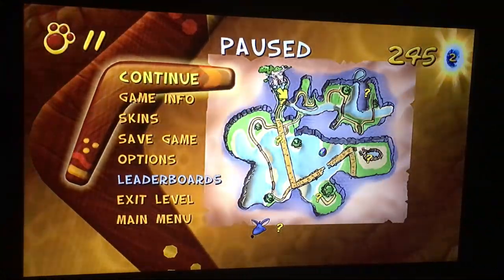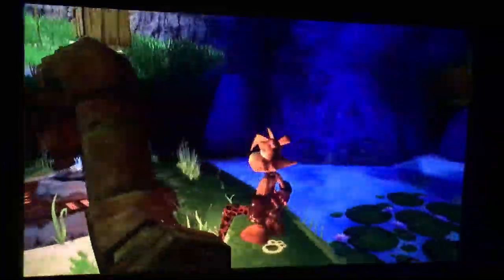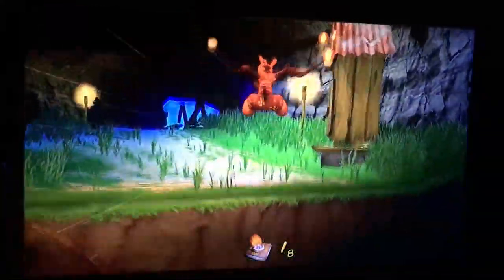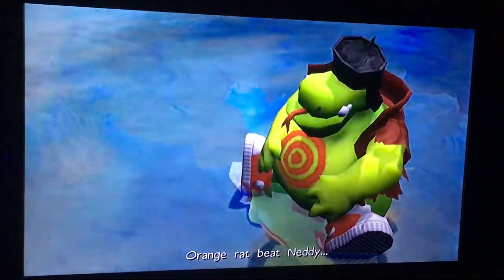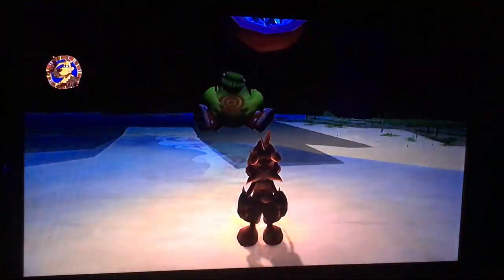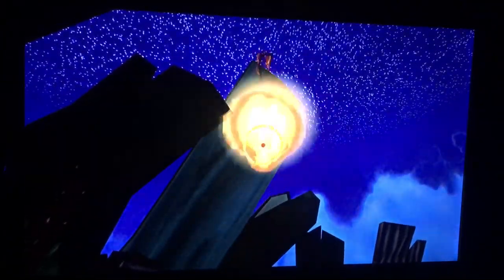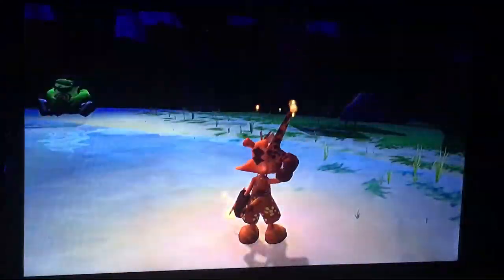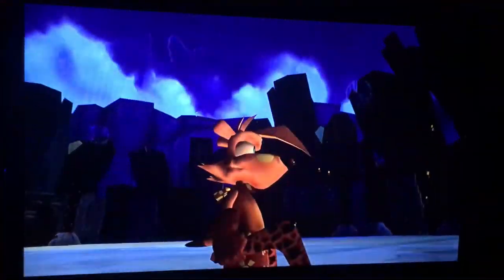“Welcome Back Mate” Ty the Tasmanian Tiger HD (PS4) Gameplay: Bridge on the River Ty (5th Half)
Neddy the Bully is beaten yet again, then more of the level is explored.